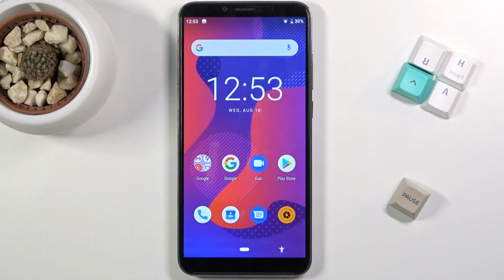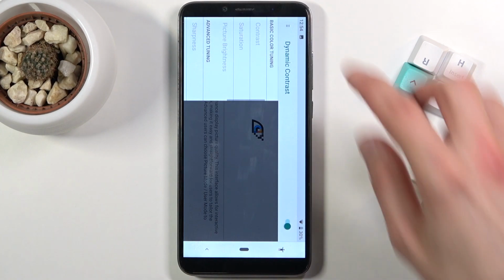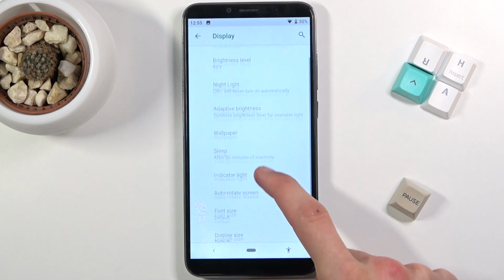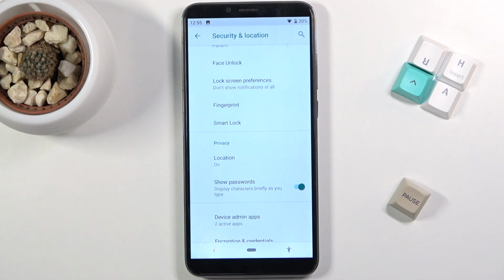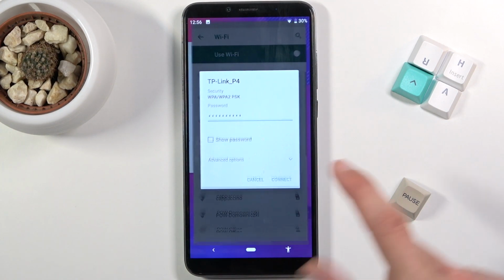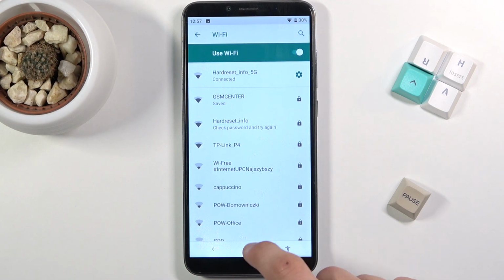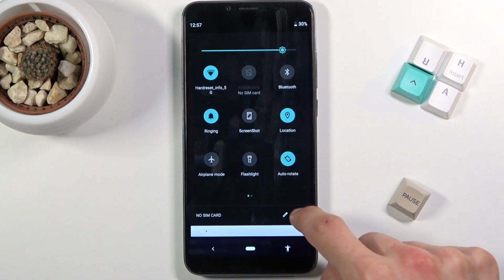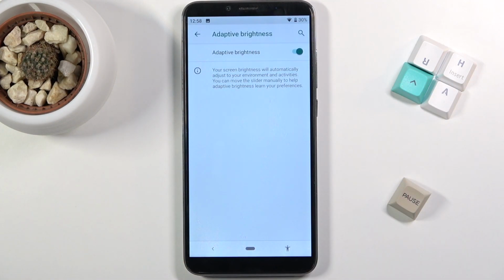Top Trick to Use on Cubot X19 S - Top Helpful Features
In this guide, our expert is excited to show how to use the full potential of your Cubot X19 S by presenting this device Top Tricks! Stay with us, and find out the awesome features that this Cubot smartphone has to offer, then you can decide which ones you want to use on a daily basis. So, watch our tutorial and let's get started!

How to use Top Tricks for CUBOT X19 S? How to Locate Super Features in CUBOT X19 S? How to Find the best options in CUBOT X19 S? How to Enable Secret Options in CUBOT X19 S? How to Make usage of CUBOT X19 S Easier?